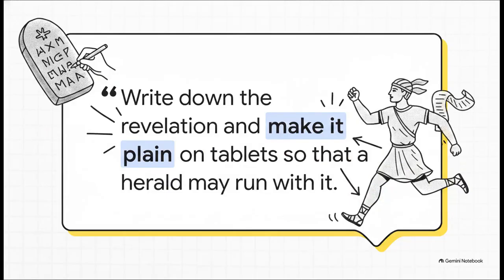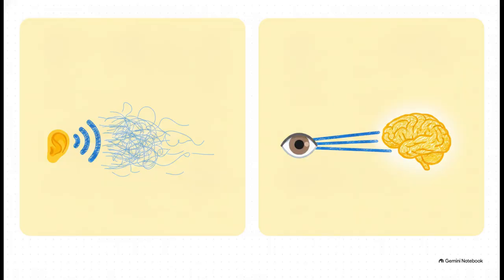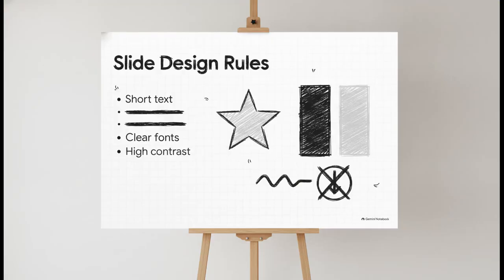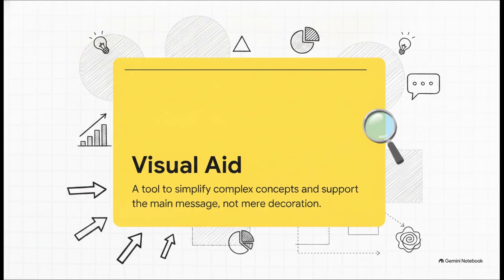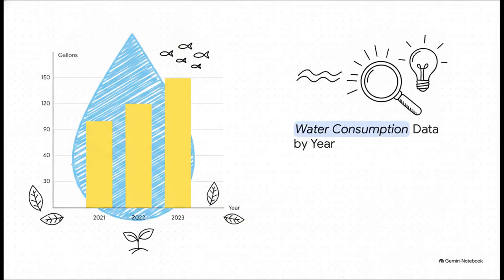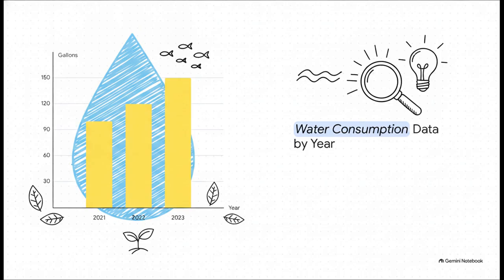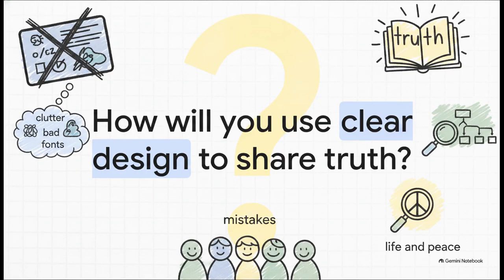Grade 8 English Reading Elective_Week 32 Day 2 | Bible-Based Learning by HeroesMart Academy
Learn Creating a Visual Aid or Slide Deck in this Grade 8 English Reading Elective lesson from HeroesMart Academy. This Bible-based learning video supports students with clear academic instruction, practical application, and biblical morality woven naturally into the lesson.

Unit: Unit 6: Research & Inquiry
Focus: Presenting Research
Lesson: Creating a Visual Aid or Slide Deck

Course: Grade 8 English Reading Elective